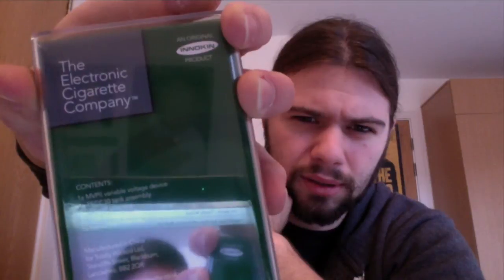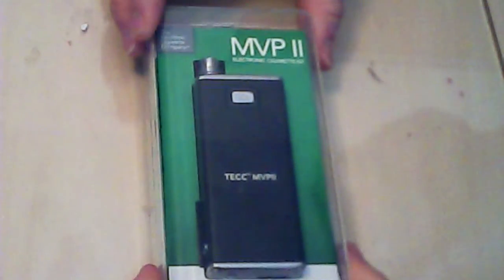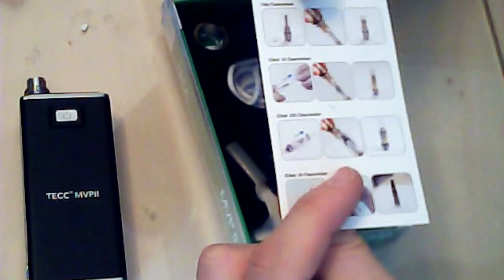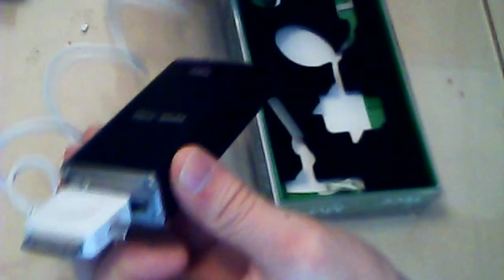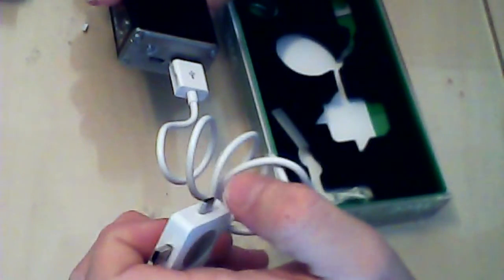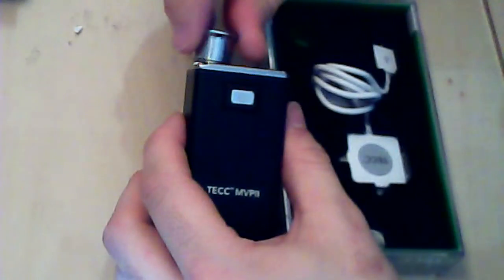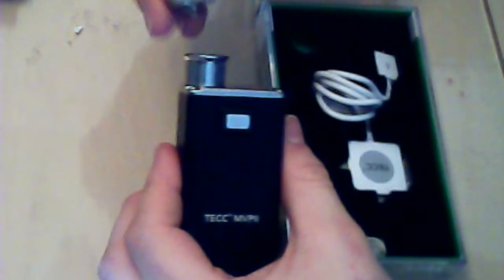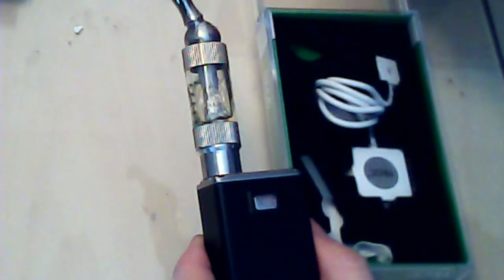MVP II totally wicked